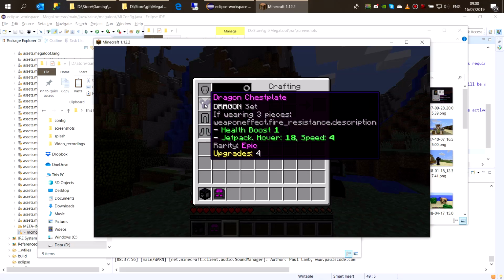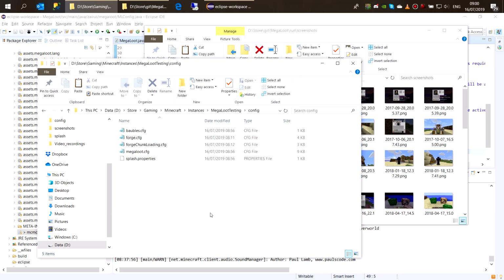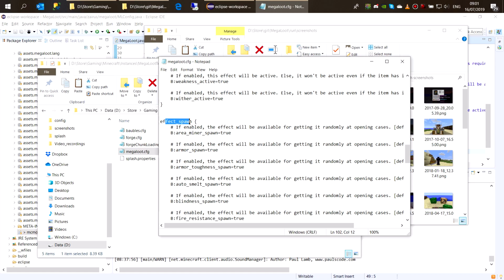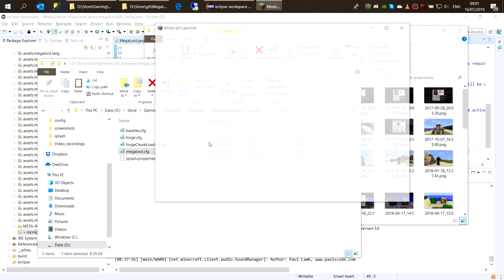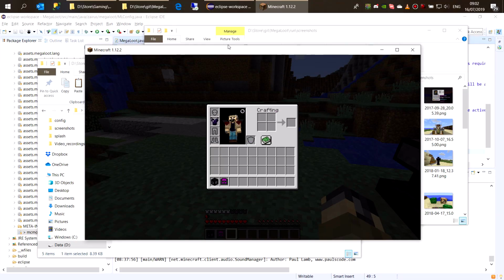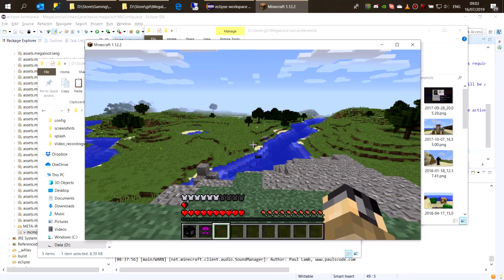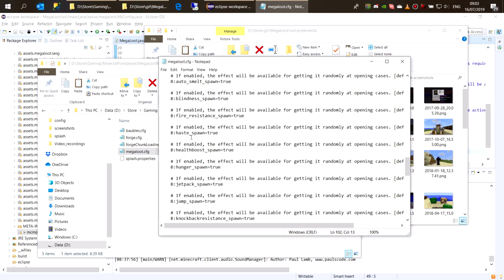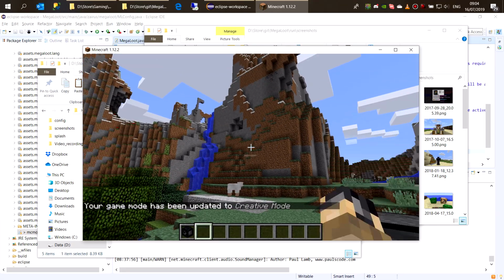Minecraft Mod Development - MegaLoot Update - Configuration changes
Hello everyone! I am finally back at mod development, now with a quick update on MegaLoot to add support to enable or disable effects via the configuration file.